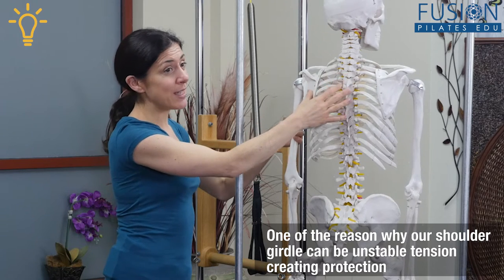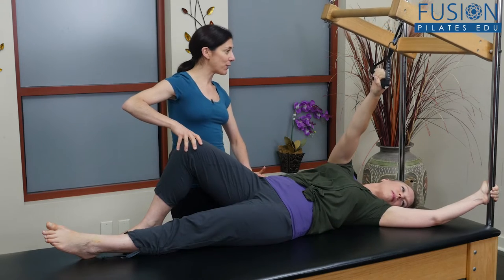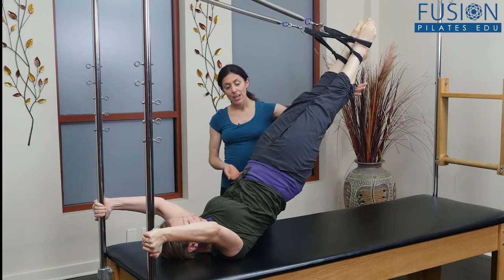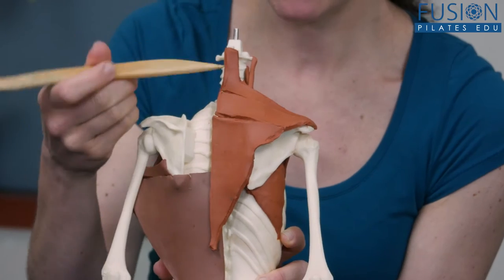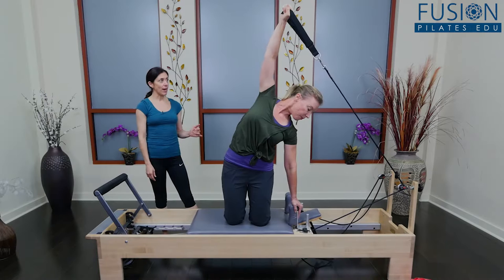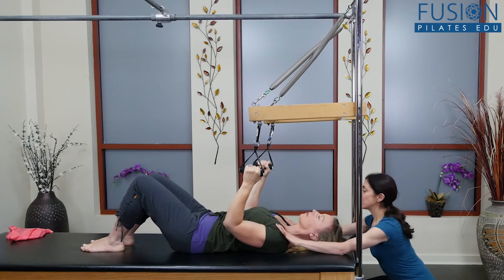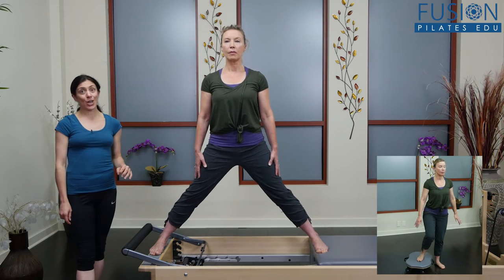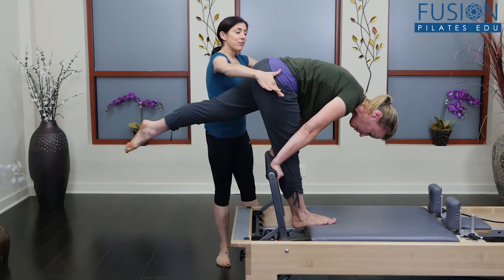Training the Upper Body by Nikki Chrysostomou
In this online Pilates workshop, you will learn how to successfully train your clients to perform side bend mermaid on the mat and snake on the reformer. During this workshop, Nikki Chrysostomou will help you to understand how to train the upper body for more advanced exercises.